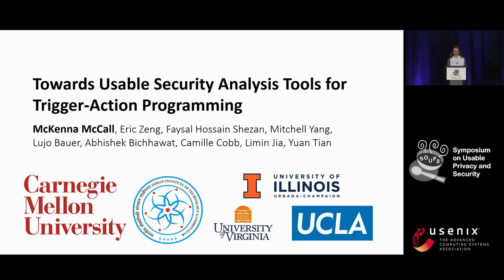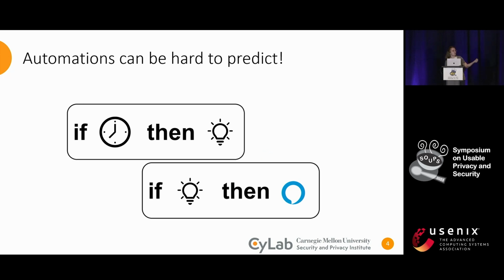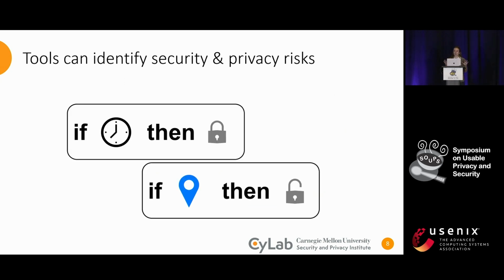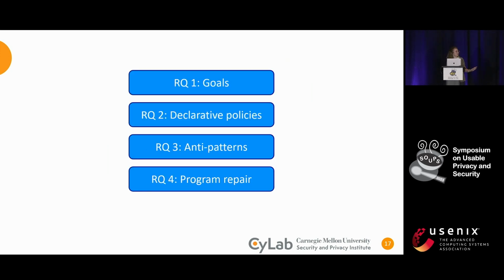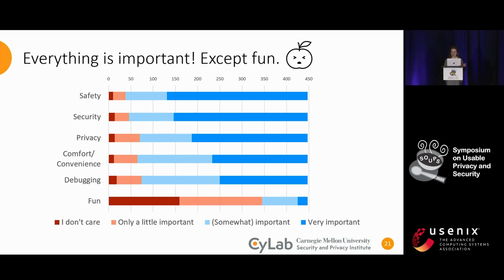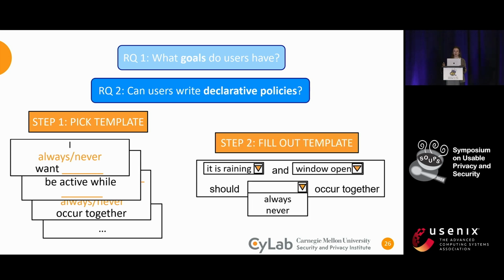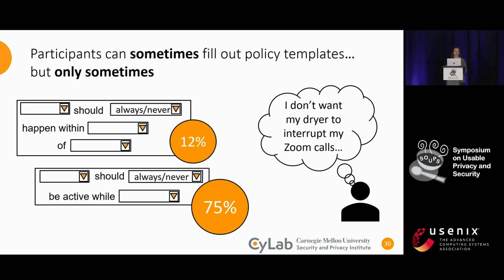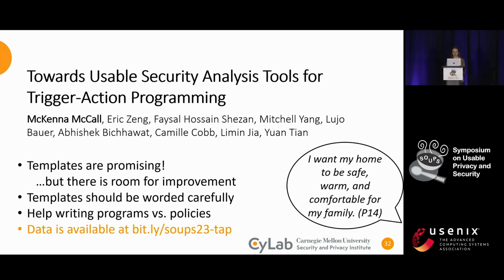SOUPS 2023 - Towards Usable Security Analysis Tools for Trigger-Action Programming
Research has shown that trigger-action programming (TAP) is an intuitive way to automate smart home IoT devices, but can also lead to undesirable behaviors. For instance, if two TAP rules have the same trigger condition, but one locks a door while the other unlocks it, the user may believe the door is locked when it is not. Researchers have developed tools to identify buggy or undesirable TAP programs, but little work investigates the usability of the different user-interaction approaches implemented by the various tools.

This paper describes an exploratory study of the usability and utility of techniques proposed by TAP security analysis tools. We surveyed 447 Prolific users to evaluate their ability to write declarative policies, identify undesirable patterns in TAP rules (anti-patterns), and correct TAP program errors, as well as to understand whether proposed tools align with users' needs. We find considerable variation in participants' success rates writing policies and identifying anti-patterns. For some scenarios over 90% of participants wrote an appropriate policy, while for others nobody was successful. We also find that participants did not necessarily perceive the TAP anti-patterns flagged by tools as undesirable. Our work provides insight into real smart-home users' goals, highlights the importance of more rigorous evaluation of users' needs and usability issues when designing TAP security tools, and provides guidance to future tool development and TAP research.